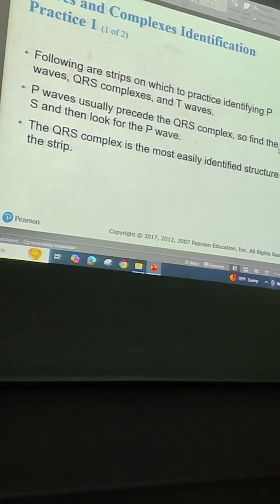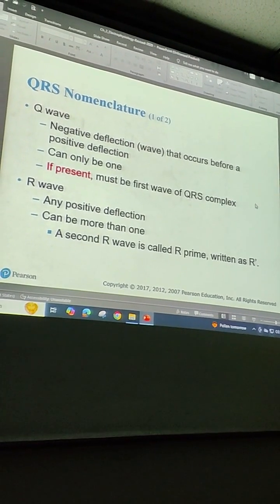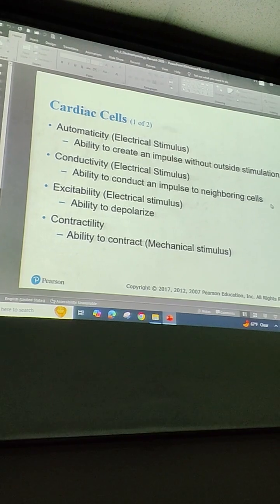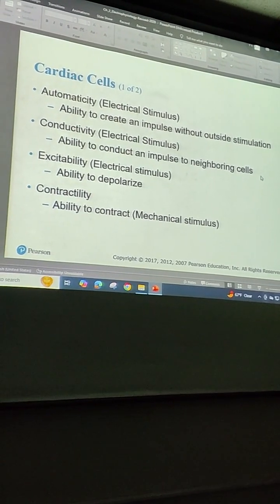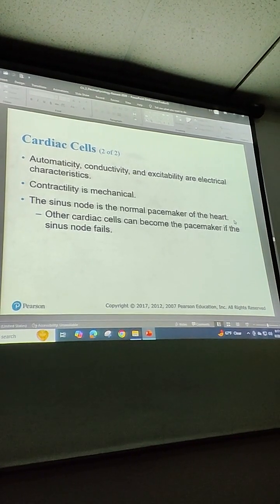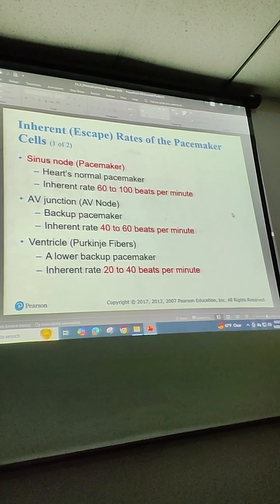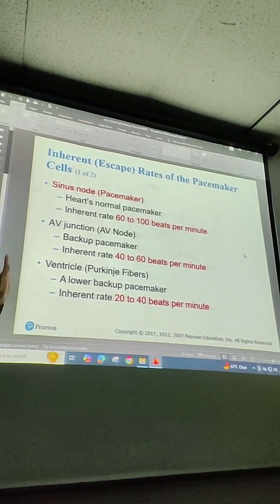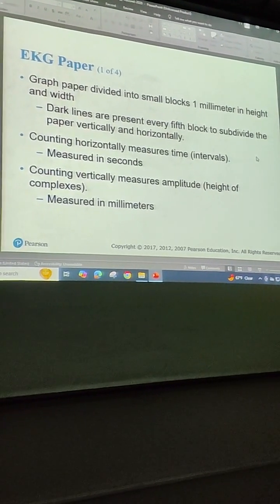2024年8月21日